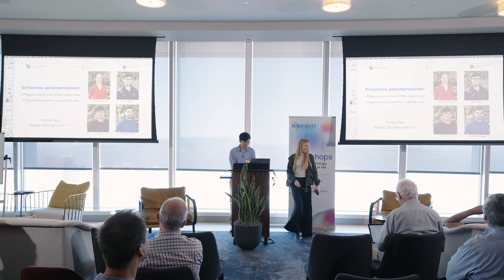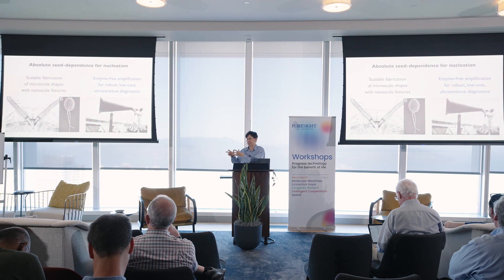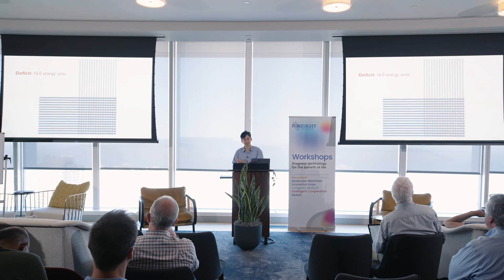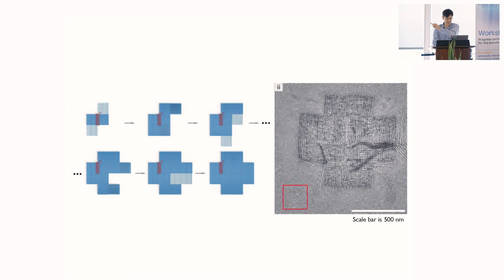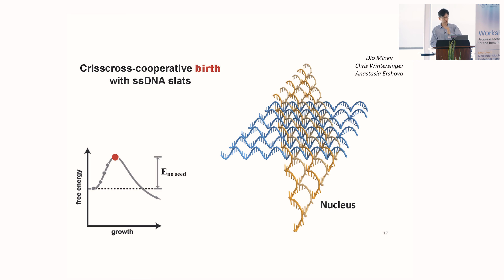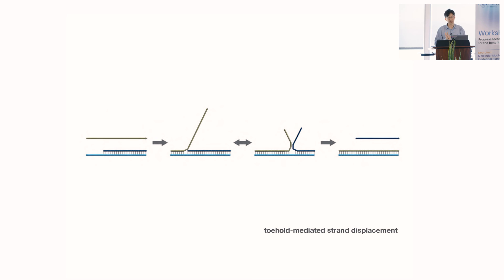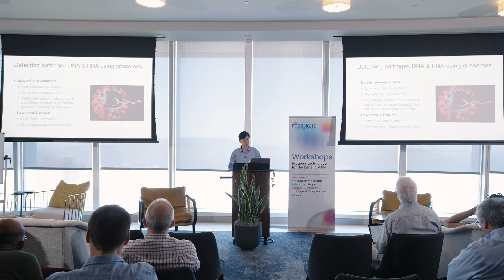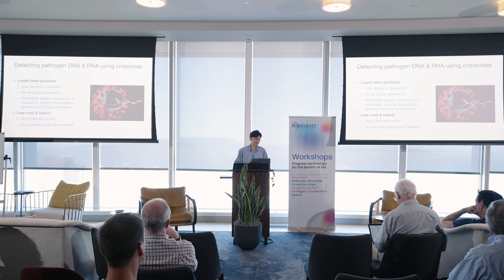William Shih | Self Assembling DNA Nanostructures @ Molecular Systems Design Workshop 2023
*This video was recorded at Foresight's Molecular Systems Design Workshop 2023.*

*William Shih, Harvard University*
*Self Assembling DNA Nanostructures*

Complex molecular machines system design could be sped up by integrating emerging approaches and advancements on the software and simulation-side. Some areas were highlighted by our 2022 workshop, some are entirely new. This two-day event invites leading researchers, entrepreneurs, and funders to put the pieces together and drive progress towards the original vision of nanotechnology: creating reprogrammable tools that can create individually specified chemical bonds at scale. Explore new opportunities, form lasting collaborations, and join us in cooperating on shared long-term goals of the Molecular Machines space.